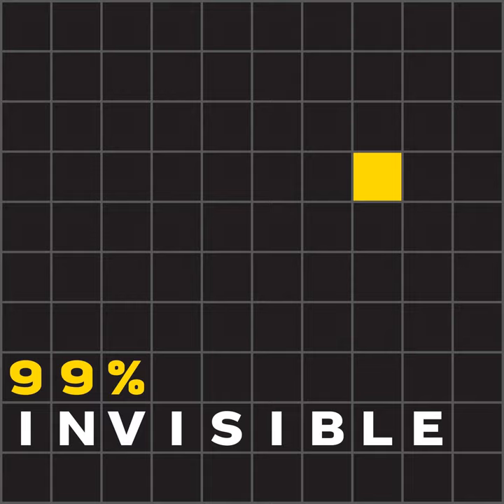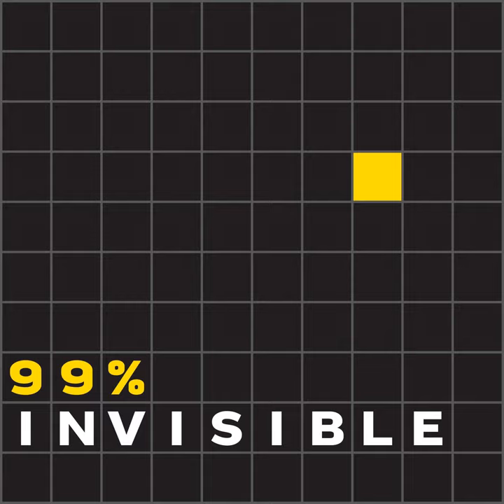Hero Props: Graphic Design in Film & Television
When a new movie comes out, most of the praise goes to the director and the lead actors, but there are so many other people involved in a film, and a lot of them are designers. There are costume designers and set designers, but also graphic designers working behind the scenes on every single graphic object that you might need in a film. It’s Annie Atkins’s job to design them.